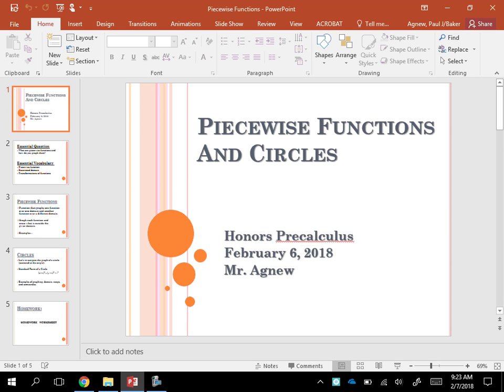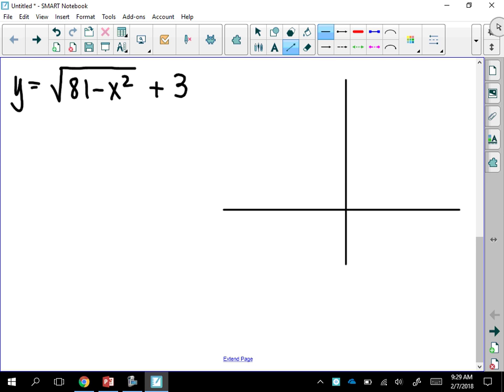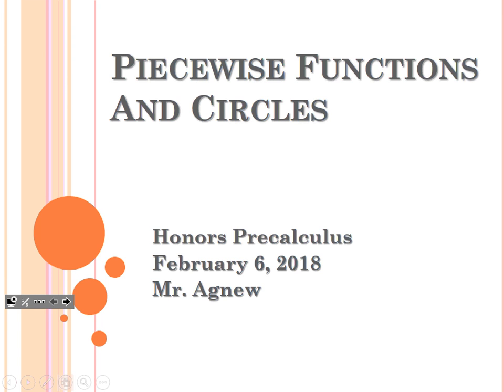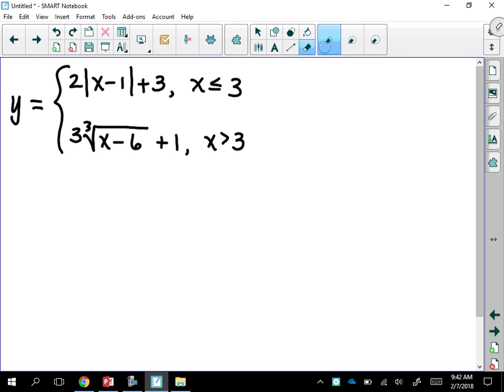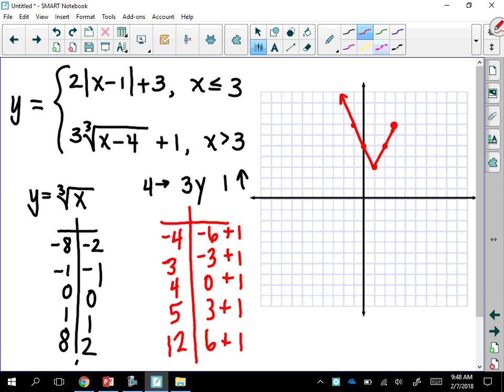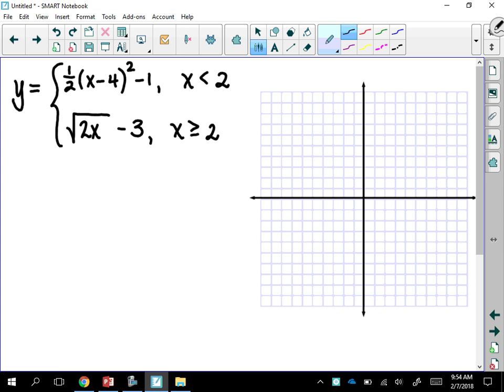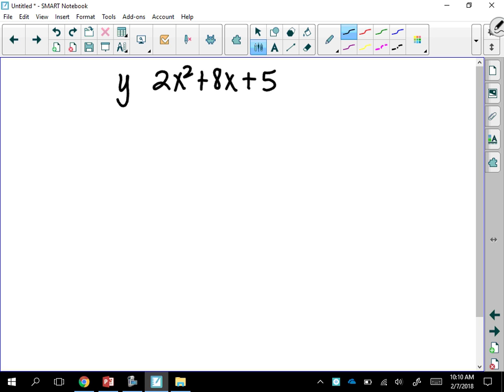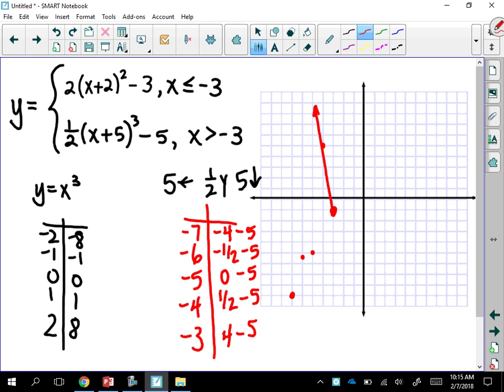Lesson 2 7 18